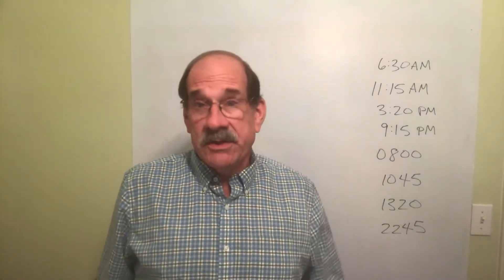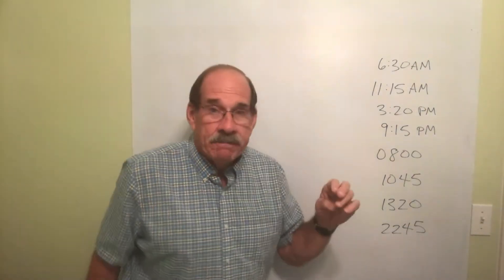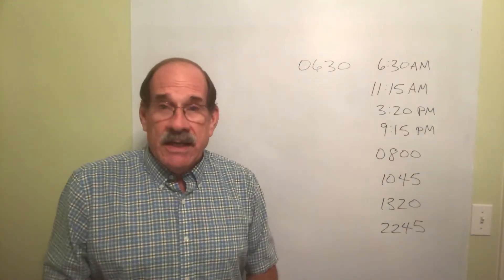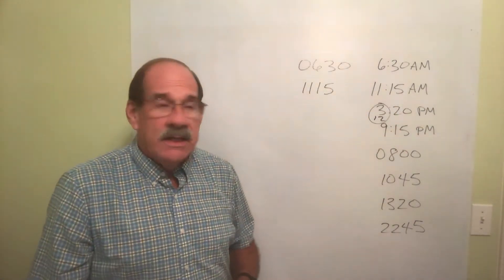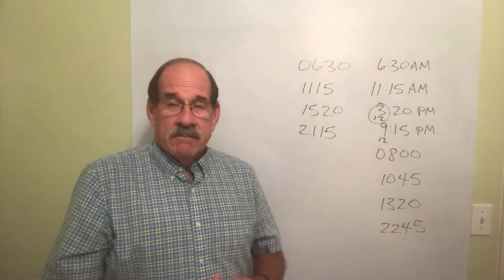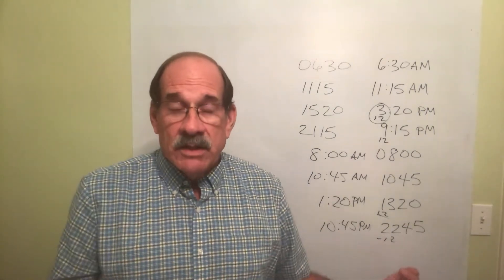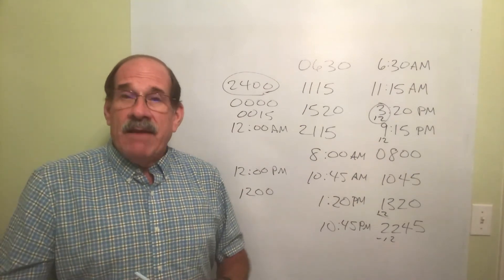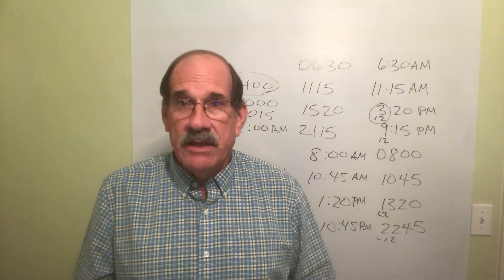Converting 12-Hour Time to Military Time (and vice-versa)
This video explains how to convert 12-hour time into military time (also called 24-hour time), and vice-versa.